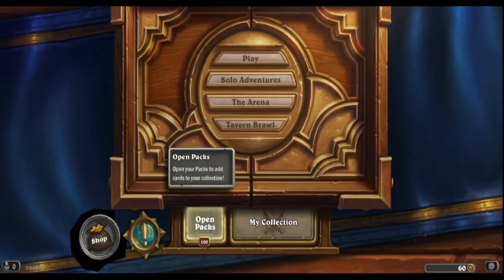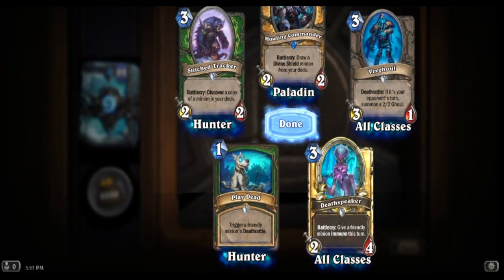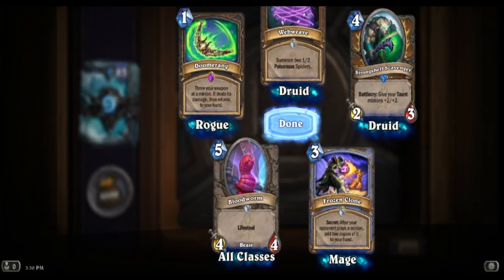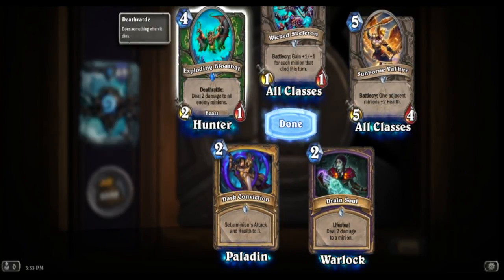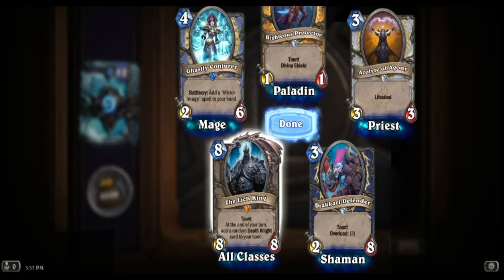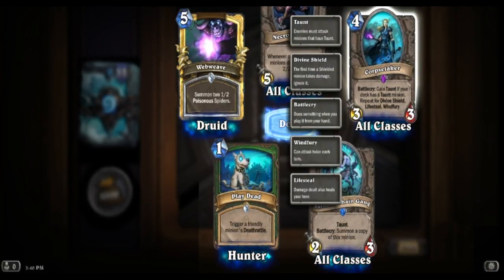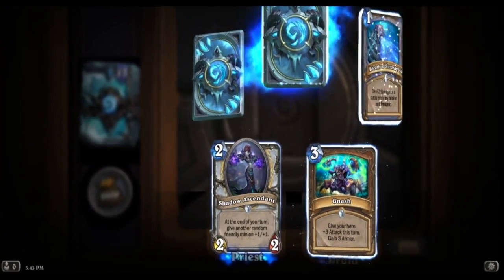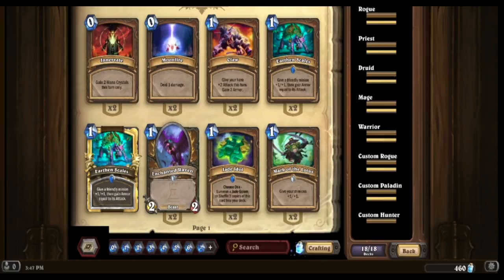Hearthstone Frozen Throne 100 Pack Opening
The Frozen Throne expansion for Hearthstone came out today and it is EPIC! Check out the cards I got from opening 100 packs. Spoiler, there's some legendary ones.

**Equipment and Features**